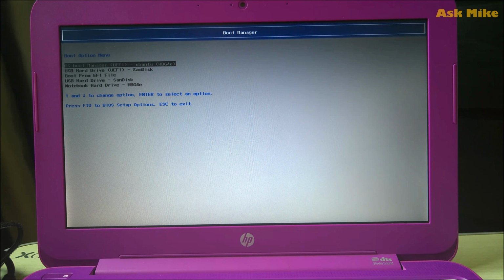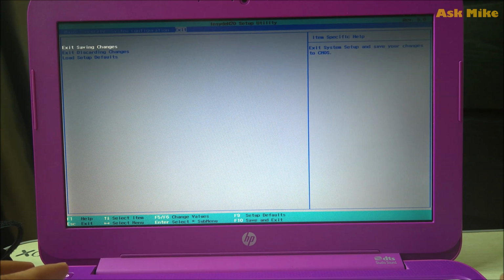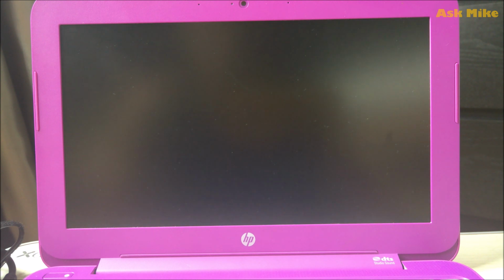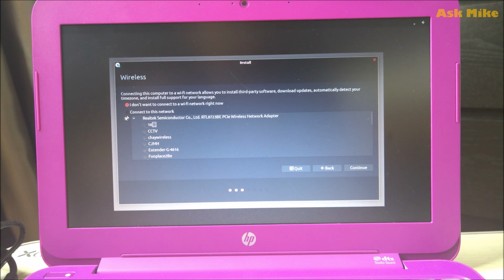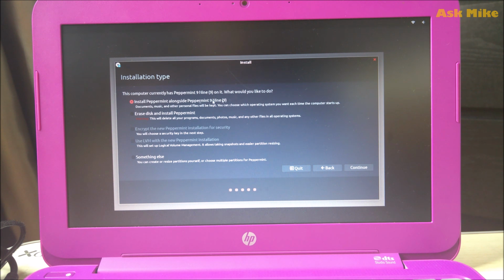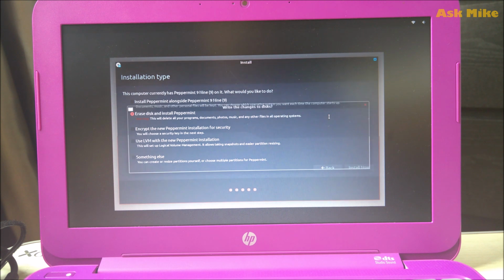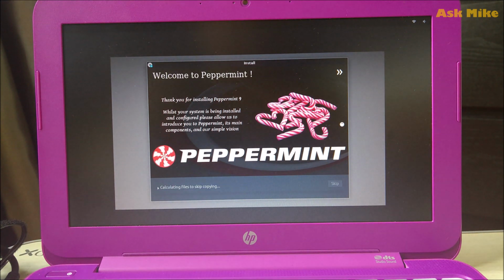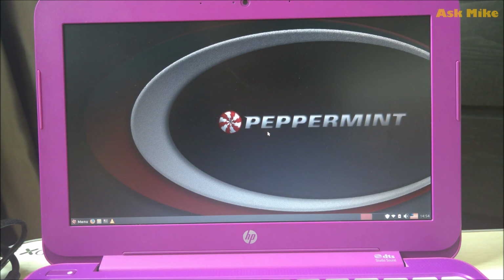HP Stream 11 Install Peppermint 9 Ubuntu Linux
After using Phoenix OS for a while I do find some fair bit of issues with it. I have installed one of the lightest Linux Distro the Peppermint 9 and I can say it work pretty well on the HP Stream 11.
In today video I will be showing you the steps to install Peppermint 9 Linux Ubuntu to your HP Stream 11.

1) eBay
2) Amazon

Thanks all for the support.